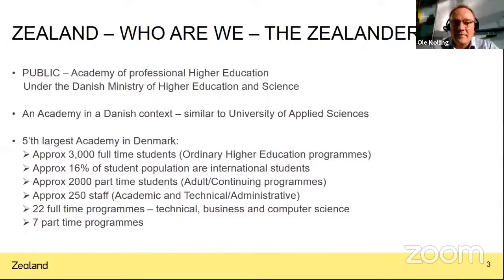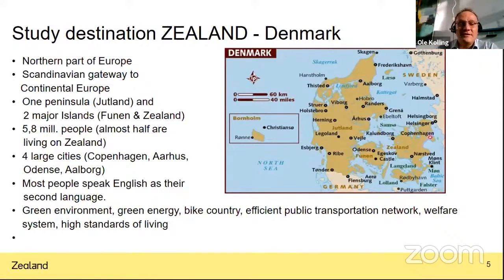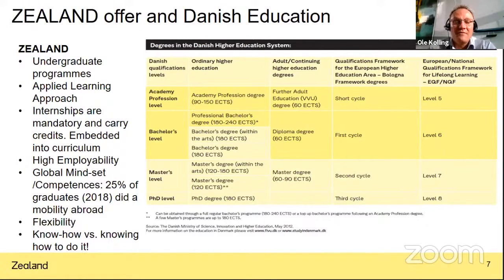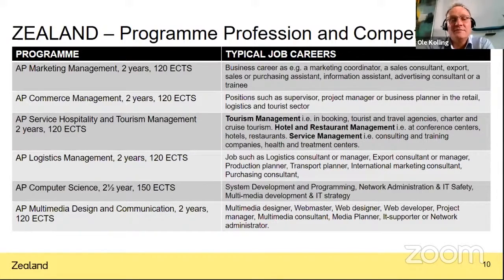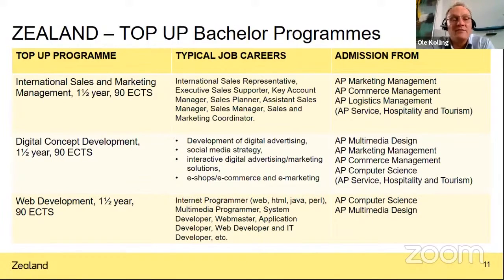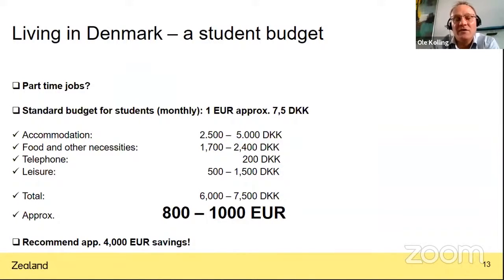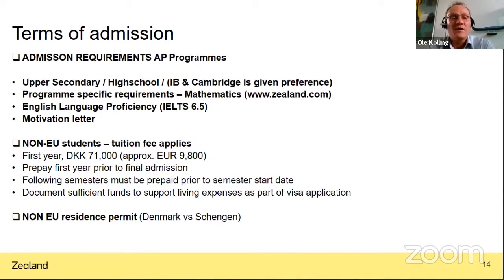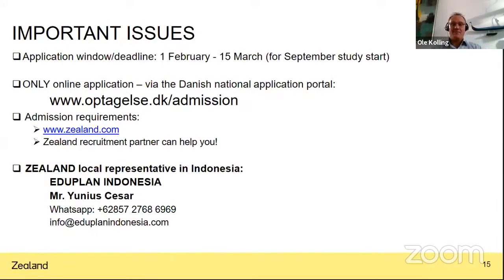Zealand Institute of Business and Technology - Study in Denmark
Zealand Institute of Business and Technology offers only bachelor’s or undergraduate programmes (22 full-time and 7 part-time programmes) in the field of technical, business and computer science.

The institution is located in the Zealand region of Denmark (Greater Copenhagen Area) where most people speak English as their second language.

16% of their student population are international students which makes the environment suitable for students from all over the world. In terms of the teaching method, they implement the “Applied Learning Approach” where they don’t only focus on theories but also the application of it.

Some of their programmes offered in English are the following:
- AP Degree Programme in Commerce Management
- AP Degree Programme in Financial Management
- AP Degree Programme in Marketing Management
- Bachelor of International Sales and Marketing Management
- AP Degree Programme in Computer Science
- Bachelor of Digital Concept Development
- Bachelor of Web Development

In this webinar you will find:
- Reasons to study in Denmark
- Zealand offer and Danish Education
- Fully-time ordinary education programmes
- International programme offer
- Programme profession and competencies
- TOP UP Bachelor programmes
- Study environment at Zealand
- Living in Denmark - a student budget
- Terms of admission
- Important dates
- Q&A

For more information about Zealand Institute of Business and Technology, please and for updates on the upcoming webinars check out our Instagram

Zealand Institute of Business and Technology hanya menawarkan program studi S1 (22 full-time dan 7 part-time) di bidang teknik, bisnis, dan computer science.

Institusi ini berlokasi di Zealand region of Denmark (Greater Copenhagen Area) dimana hampir semua orang fasih berbahasa Inggris.

16% dari populasi mahasiswa mereka merupakan mahasiswa internasional, membuat lingkungannya sesuai untuk mahasiswa yang berasal dari negara lain. Dalam hal metode pembelajaran, institusi ini menerapkan “Applied Learning Approach” dimana mereka tidak hanya fokus pada teori tapi juga pada aplikasi teori tersebut.

Beberapa program studi Zealand Institute of Business and Technology dalam Bahasa Inggris adalah sebagai berikut:
- dan masih banyak lagi!

Untuk informasi lebih lanjut mengenai Zealand Institute of Business and Technology silahkan kunjungi dan untuk updates jadwal webinar selanjutnya di Instagram